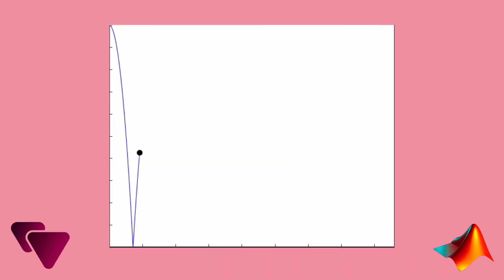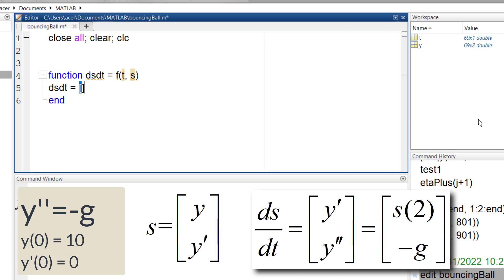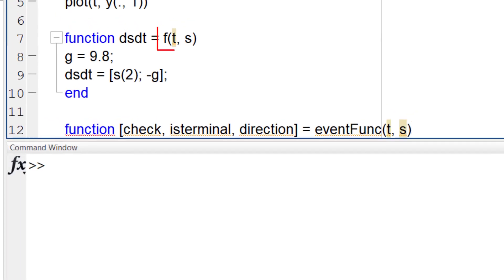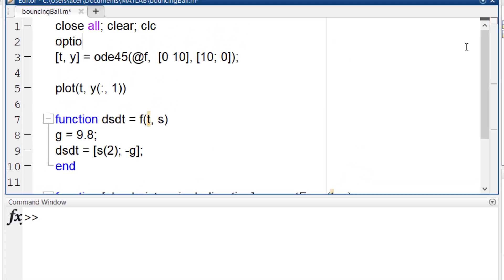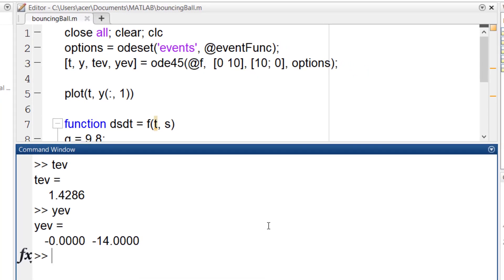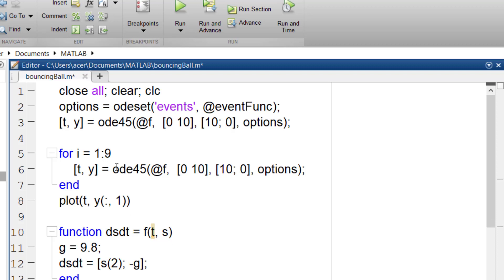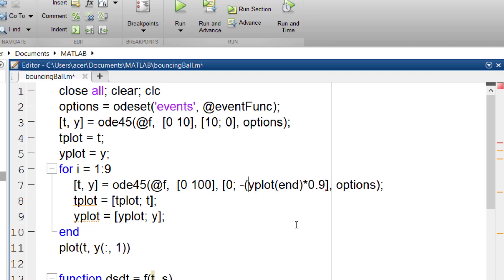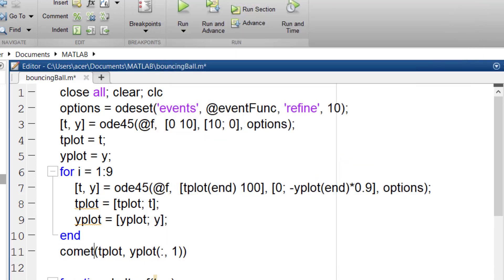Bouncing Ball Project - ODE Event Function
Today we discuss event function sin MATLAB ODE solvers.

In the previous tutorial we learned how to solve a differential equations in MATLAB using ode45 command.

Now we will learn a powerful feature to solve complicated examples: event function.
Whenever we want to stop the ODE solver at some event, but we don't know the exact time of the event, we should define it as an event function and tell MATLAB to stop the code at that event

What do you want my next tutorial to be?

This video is a part of Differential Equations in MATLAB playlist.

0:00 - Problem definition
0:43 - PART 1: writing ode45 command
1:45 - PART 2: Defining event function
5:21 - PART 3: Solving for 10 iterations